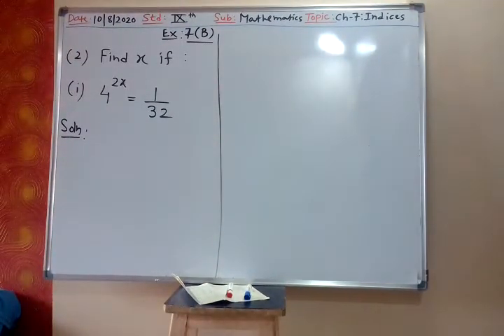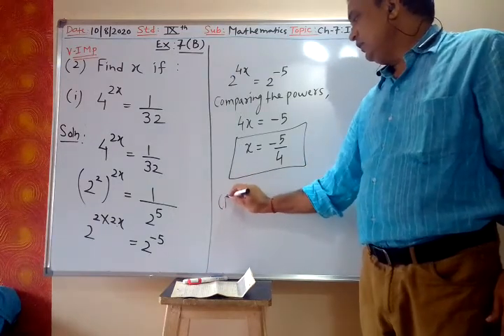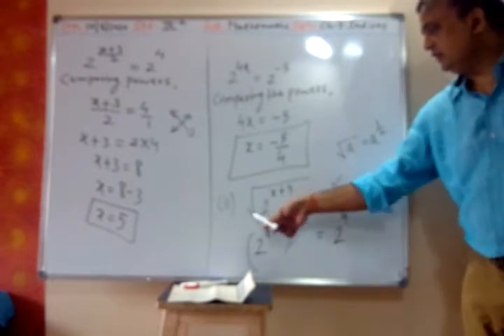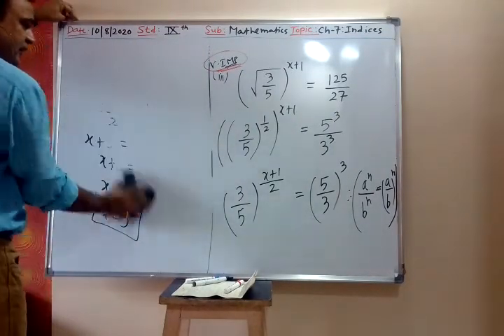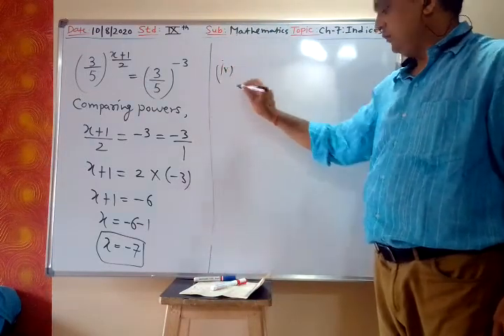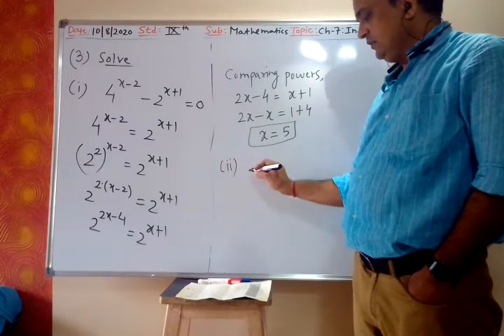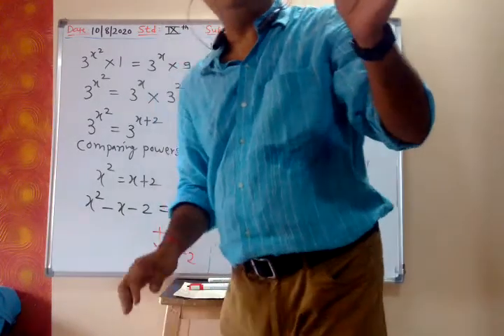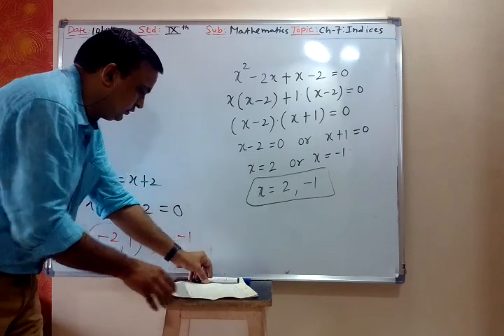9 th ICSE Maths; Chapter-7: Indices, Part-4